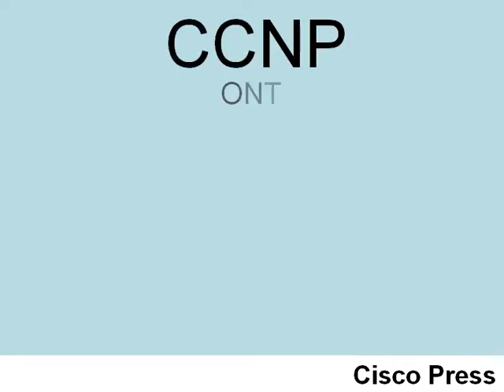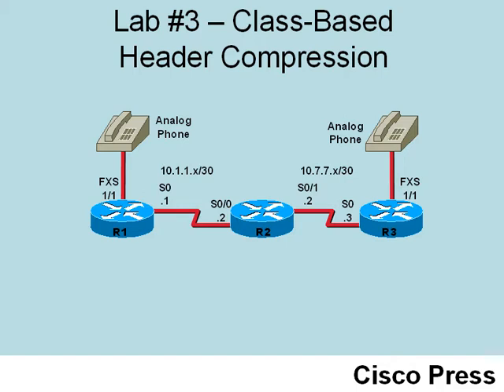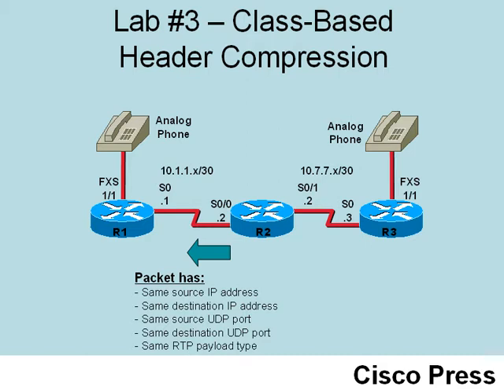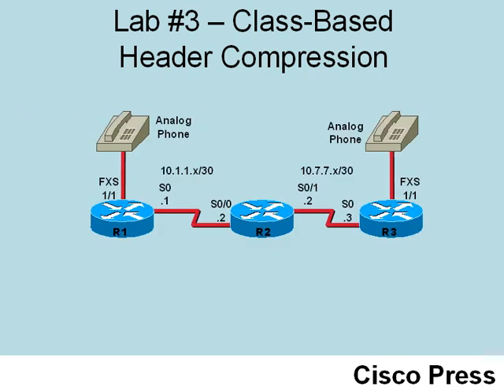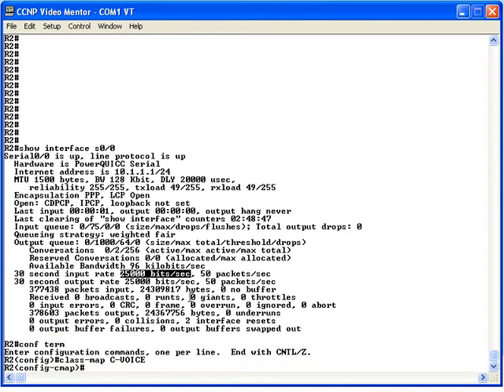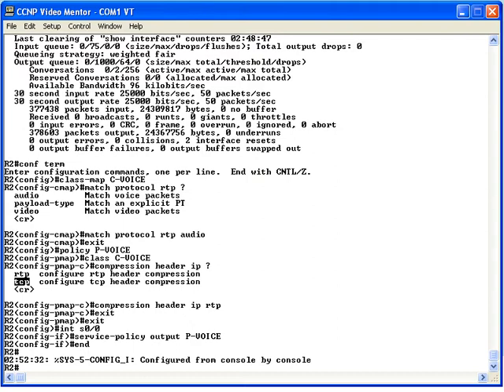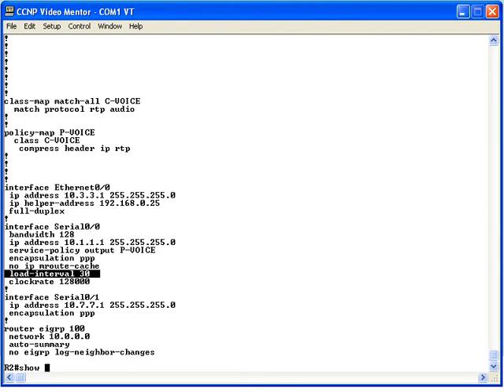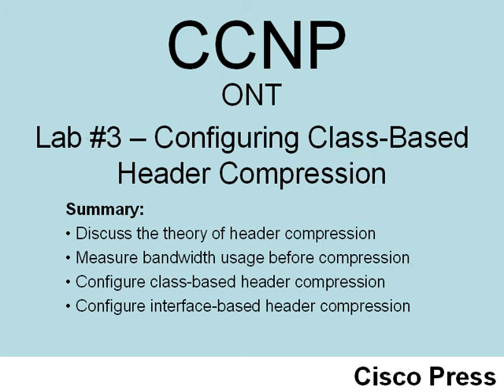CCNP - ont 3